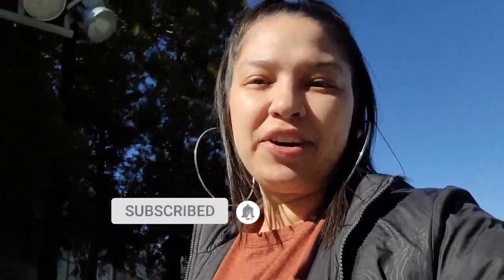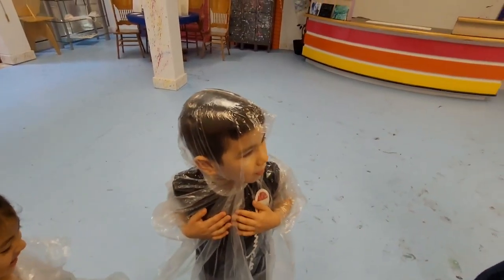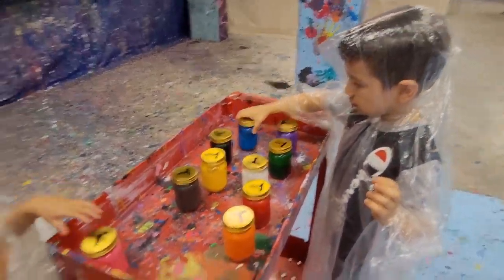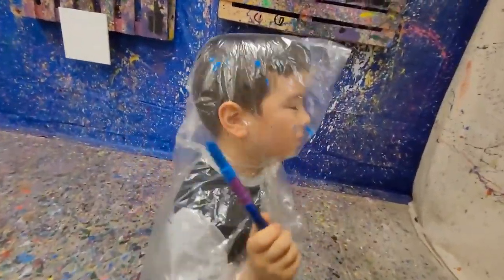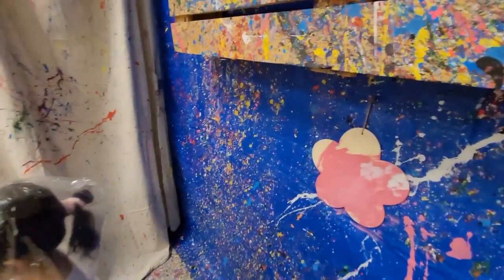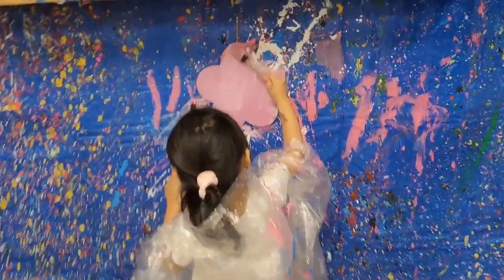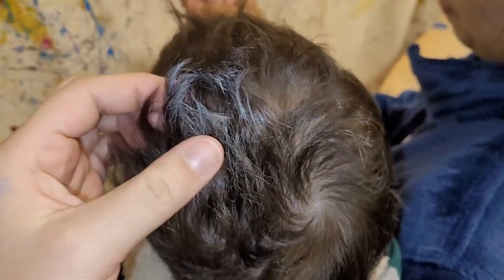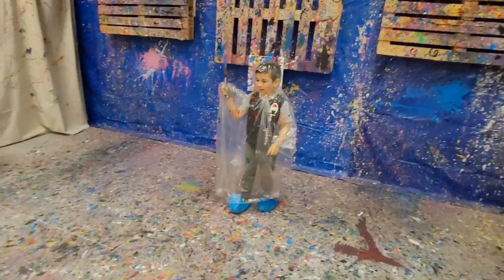A play date to Color Sling